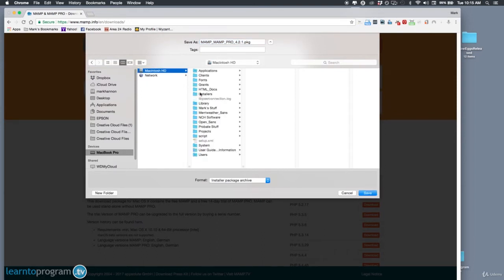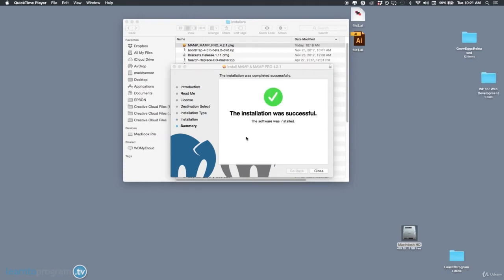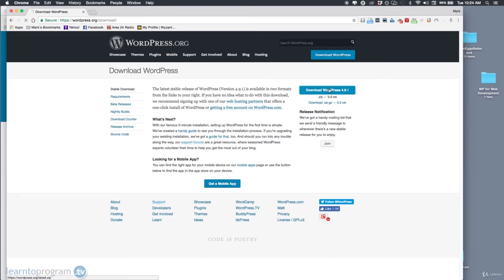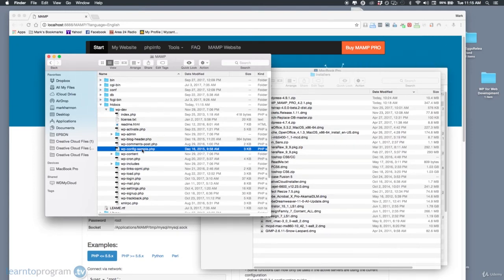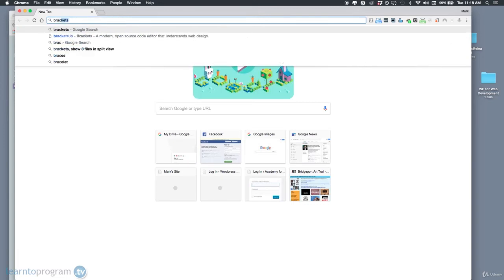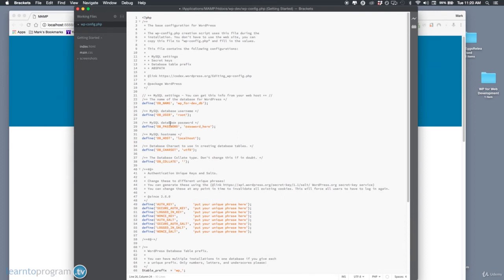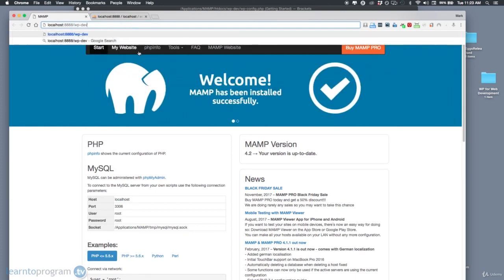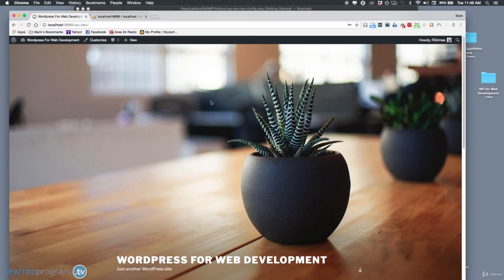WordPress for web development by Mark Hannon (part-4)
It's a full course.So please see All videos regularly.
Course Name:WordPress For Web Development.
Instructor:
Mark Hannon
Professional Graphic & Web Designer

Perhaps you want to start creating professional web sites. Maybe you want to start a small freelance business or take control of your own business web site. Maybe your a designer dipping a toe in to the digital world.  Or, perhaps, you just want to learn to develop complete sites in Wordpress the right way.

Whatever your reason if you want to learn the in's and out's of Wordpress, this course is for you.

This isn't a course that teaches you how to type content in to existing Wordpress themes!  This program is designed to give you full command of the Wordpress environment so you can make dynamic web sites that look anyway you want and are easy to update and maintain.  You're diving DEEP into Wordpress discussing theme development, mobile ready sites, templates and much, much more.

You'll work with Wordpress expert Mark Hannon as you develop your Wordpress skill set. This course launches quickly as you jump right into developing your own, unique, Wordpress theme. (No more boring, poorly executed templates!)

This isn't a course where you'll simply watch Mark go through the procedures. You'll be invited to work along with Mark step-by-step to make sure you remember and can apply every concept demonstrated. Speaking of hands on learning, the course is loaded with lab exercises and examples to help you immediately apply the skills that you're learning.

No web development or design knowledge is required
Windows, Mac, or Linux Machine

You will learn how to set up a Wordpress website on a local development server
You will learn about the parts of a Wordpress installation and what files you can modify
You will learn how to develop a simple custom theme and activate it
You will learn the proper way to include the CSS and script files in the theme
You will learn how to activate theme features such as custom menus, custom Logo and featured images
You will learn how to customize any page by creating custom page templates
You will learn how to target CSS styles in your wordpress theme
You will learn how to install a child theme based on an existing theme to build on and enhance the parent theme's structure
.You will learn how to use sidebars or widgets anywhere on your website
You will learn how to move a development website on a local server to a live server

People who want to start Developing Web Sites
Designers who want a quick solution to creating dynamic web sites
Programmers who want to get started with the Wordpress platform
Contractors and Freelancers who want to add Wordpress to their skillset.